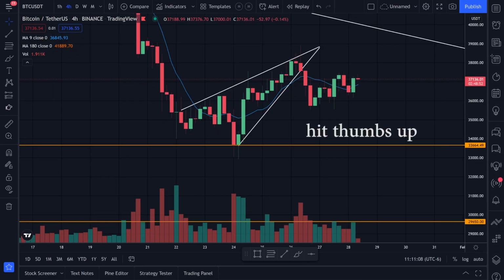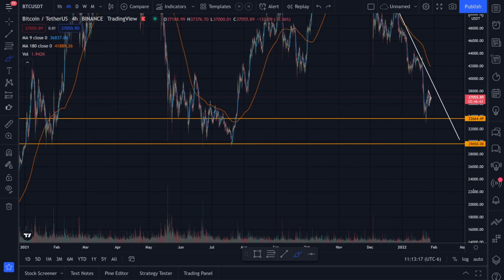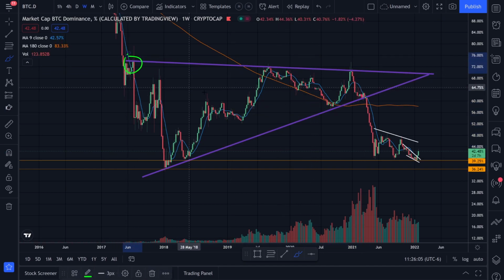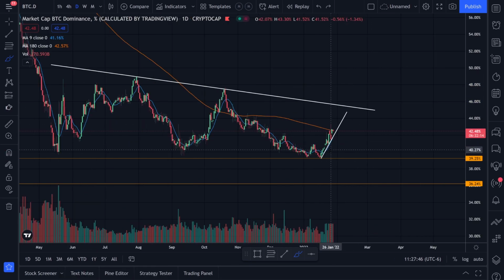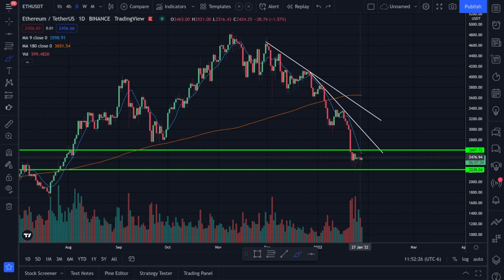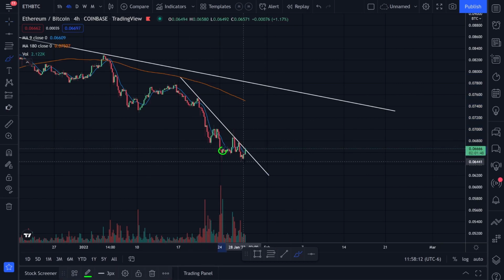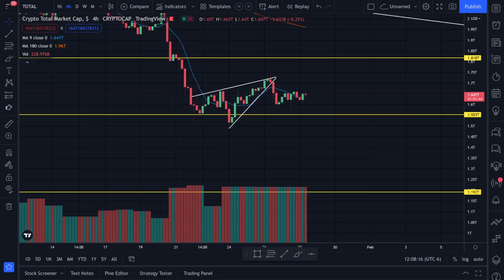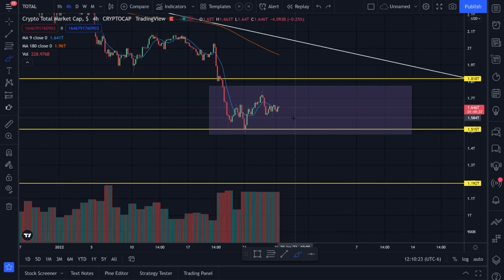Bitcoin Ethereum Crypto Market Update BTC ETH Analysis Today